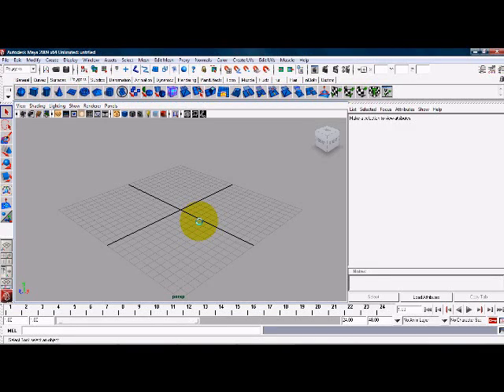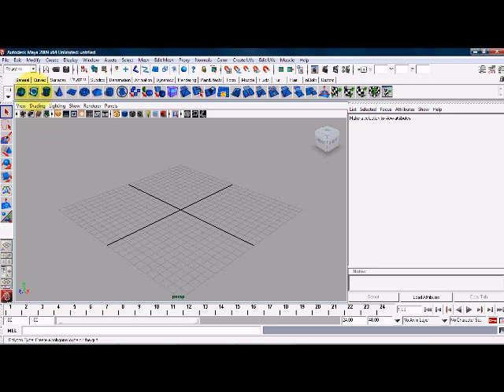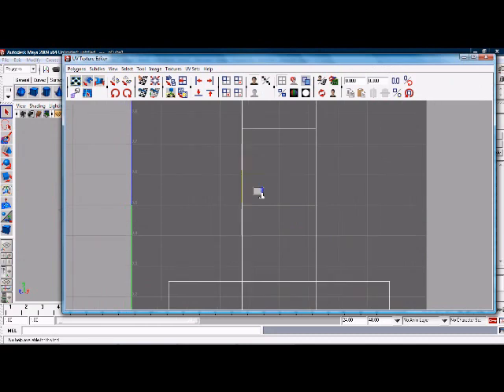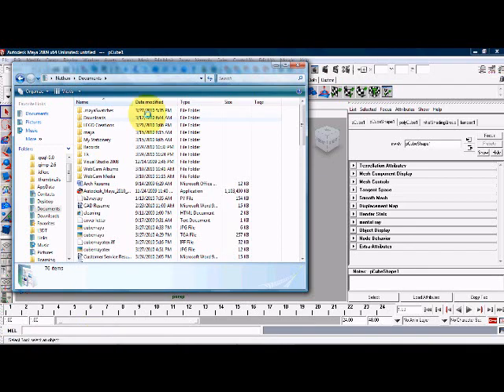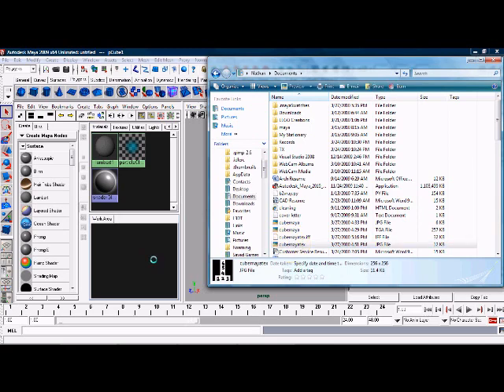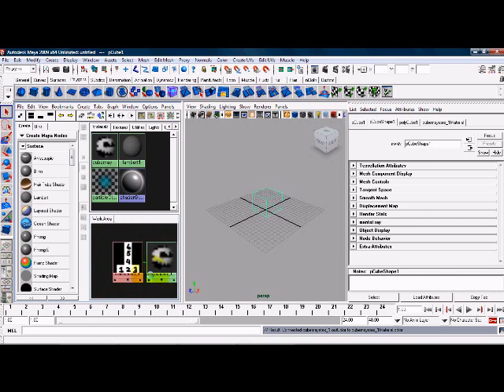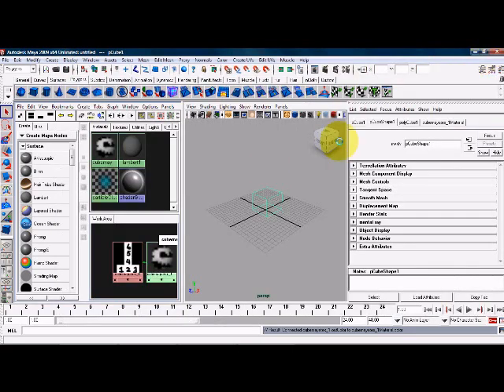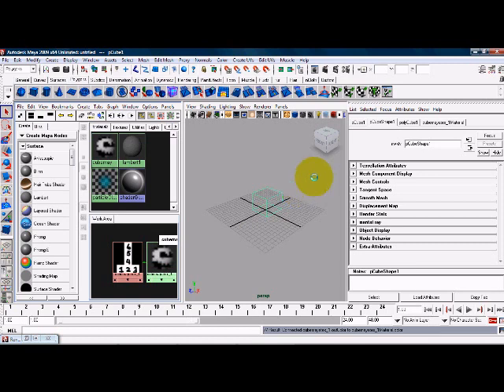Maya Tutorial: Adding a UV Texture for Beginners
In this tutorial, we will be adding an existing texture to an object and applying it to the UV set.  This is for beginning Maya users